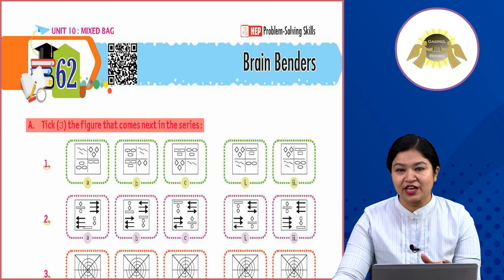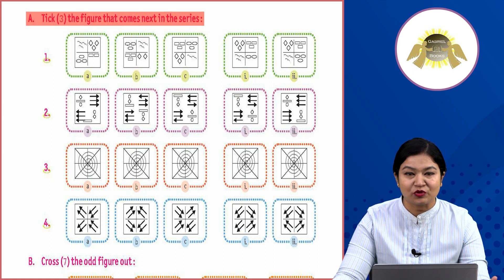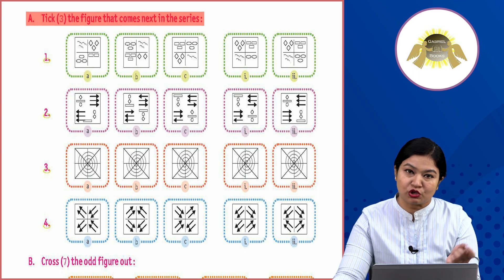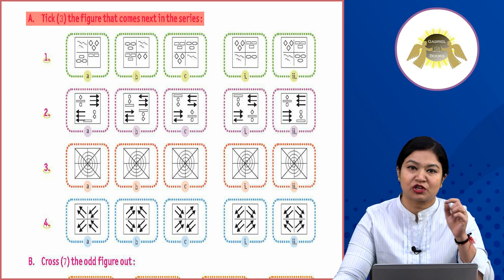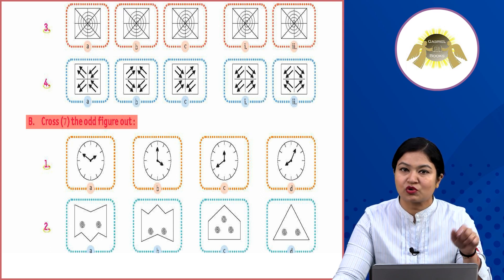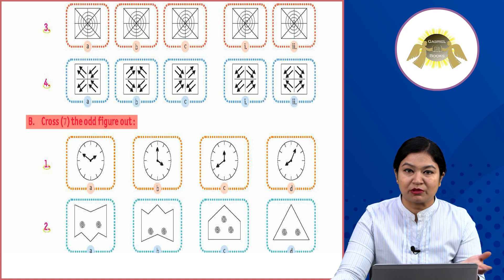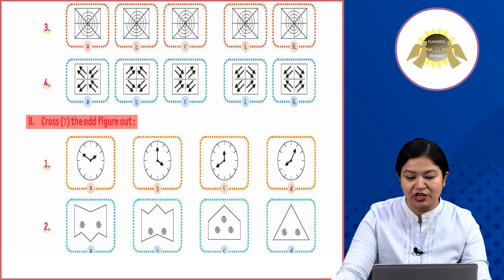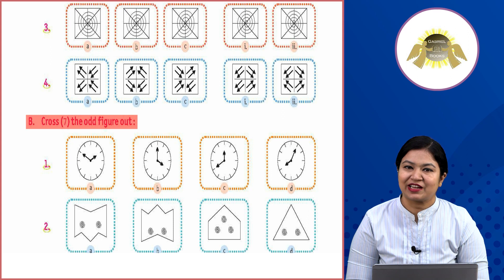Ch_62 | Gk | book_8 | Brain Benders | For Children